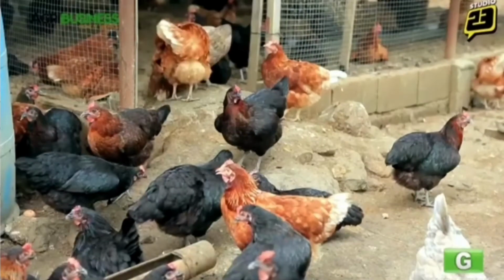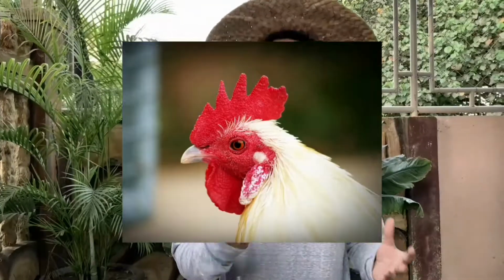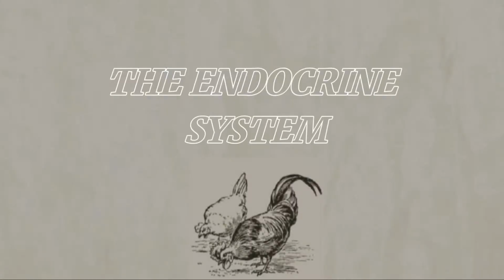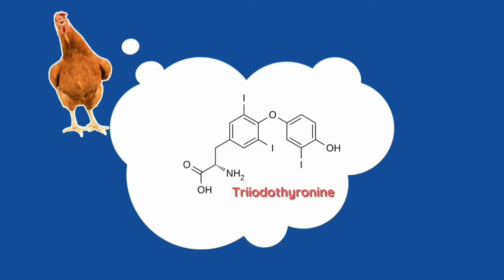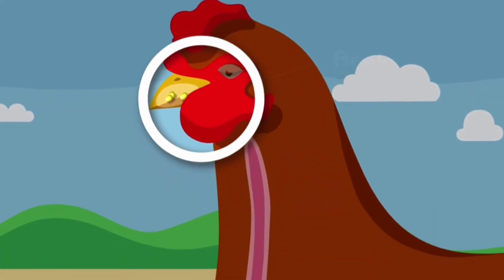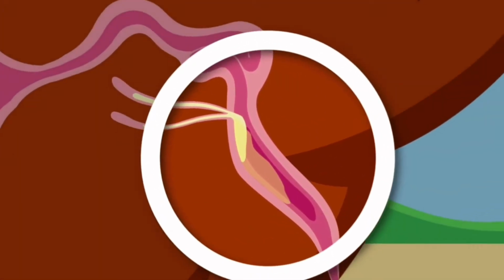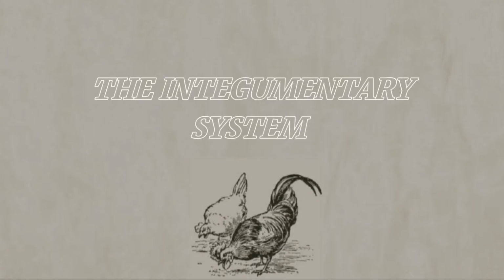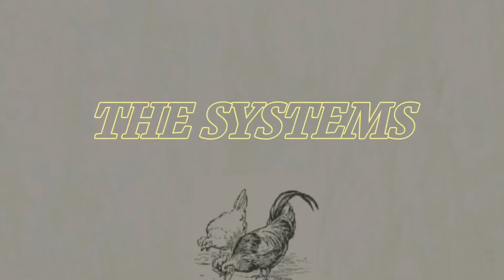Homeostasis in Chickens | The biology behind various functions of the systems in chickens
A General Biology 2 project of Team 6 from 12 - St. James

Members:
Gonzaga, Alix Marian
Tiu, James Aldric
Ulbe, Angel Therese
Vergara, Jacob
Villafuerte, Ken Andre
Villaruel, Rio Venyss